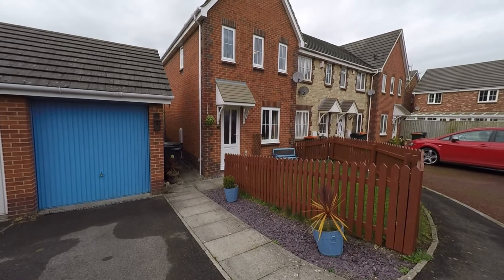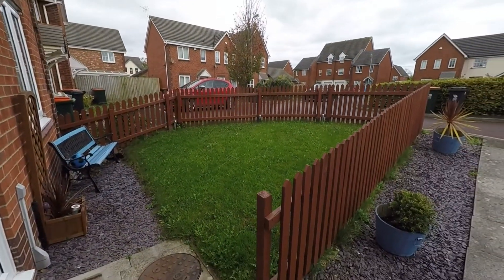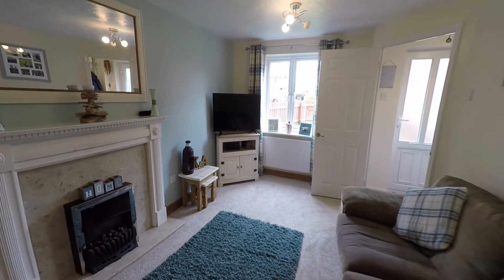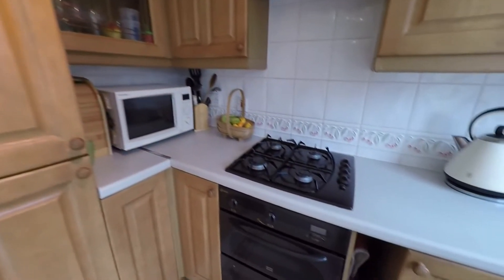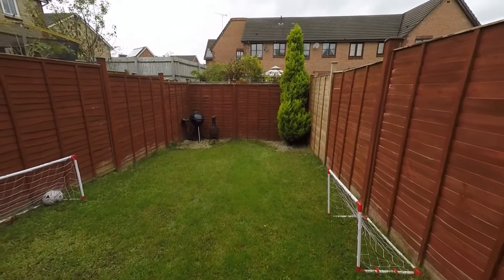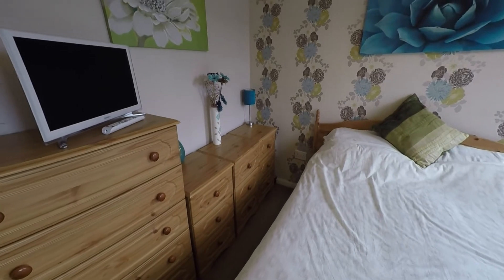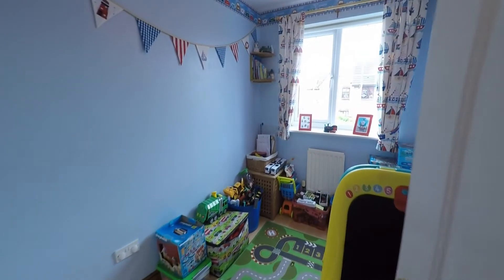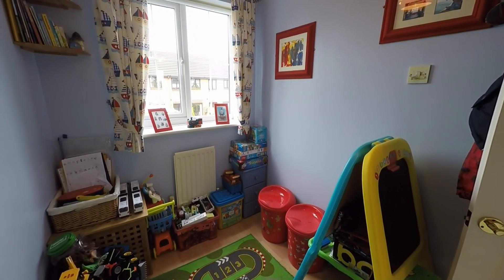Pinkmove virtual tour of 14 Longtown Grove